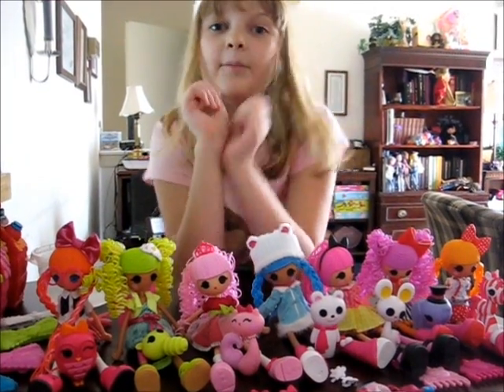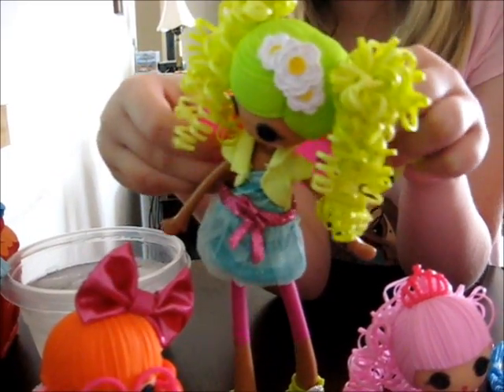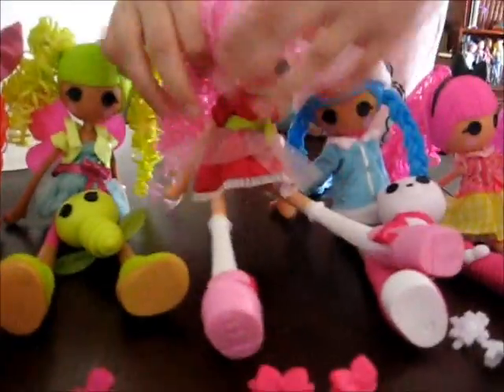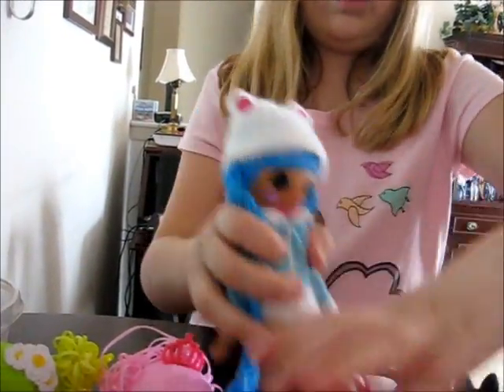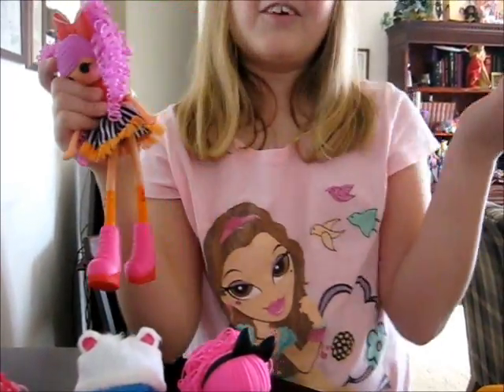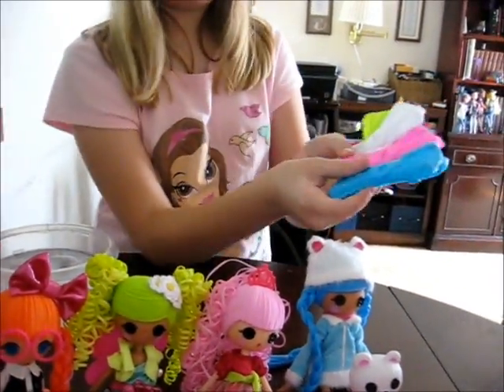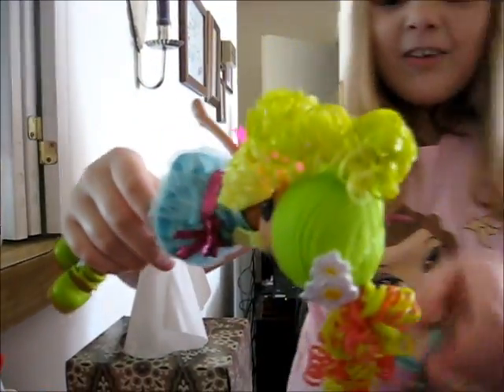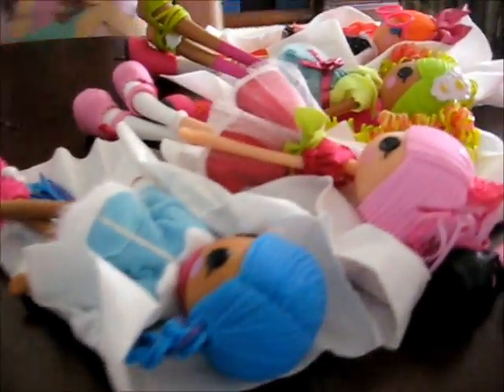Lalaloopsy Girls Dolls - Unboxing Review and Collection Video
Banana is sew excited to show you her collection of the all-new Lalaloopsy Girls dolls! In this new line, the Lalaloopsy dolls we all know and love are now a little older, a little more colorful, a little more quirky - they are Lalaloopsy Girls! We hope you enjoy our review, and you can learn lots more about Lalaloopsy Girls by visiting their